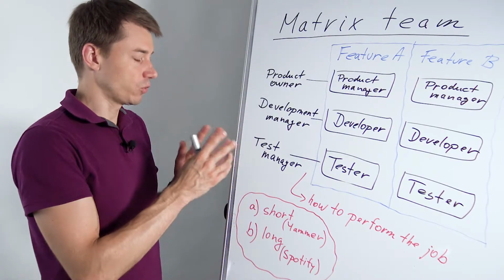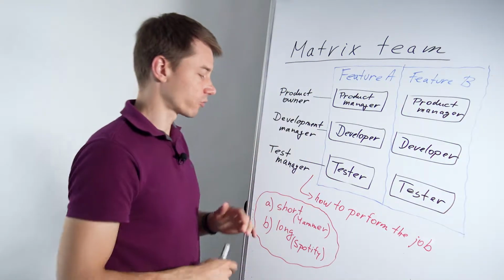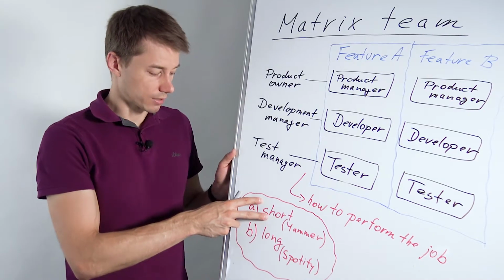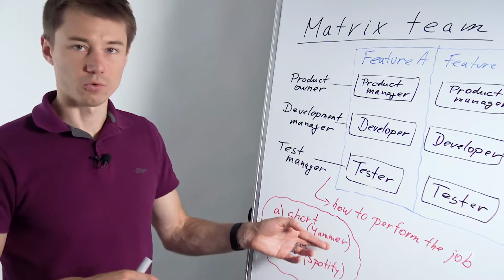Matrix Team | Naše Projekty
Ukážka video produkcie brandingového vzdelávacieho, reklamného alebo iného videa. Pozrite si Matrix Team od EdTech Labs | Naše Projekty Videoprodukcie a post produkcie
Komplexný digitálny marketing pre firmu. Ak hľadáte zodpovedného online marketéra so skúsenosťami a výsledkami, na ktorého môžete preniesť všetky starosti spojené s internetovou reklamou, tak ma kontaktujte. Urobím maximum preto, aby sme vaše podnikanie cez platenú reklamu pretlačili dopredu a získali nových klientov a predaje.

Firmám pomáham zvyšovať predaje cez sociálne siete ako Facebook, Instagram, Linkedin alebo aj Twitter. Online reklamu optimalizujem pre kanály, ktoré vám prinášajú najviac. Získajte reklamu, ktorá zarába.

Viete koľko stojí reklama na Facebooku a Instagrame?

…a pomôžem vám zvýšiť firemné predaje, vybudovať novú alebo rozšíriť existujúcu klientelu, alebo zvýšiť povedomie o značke.